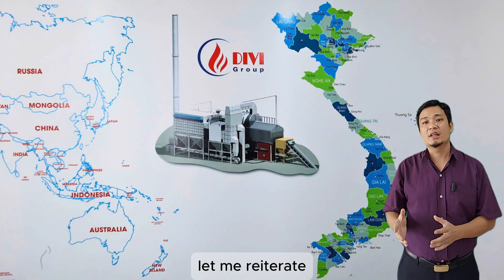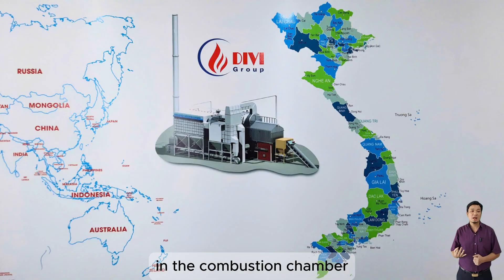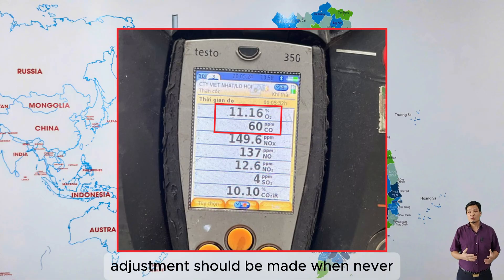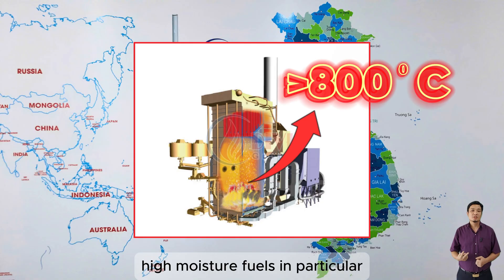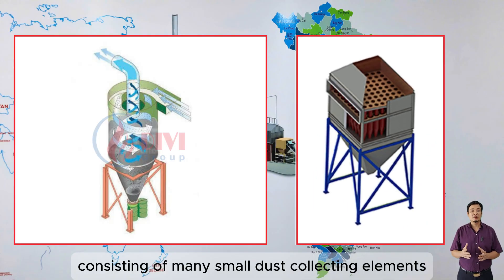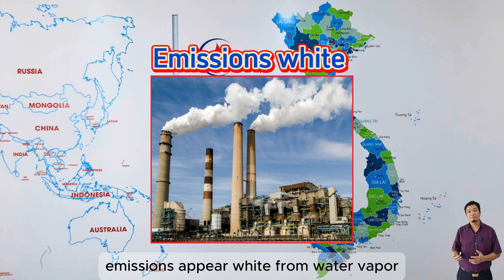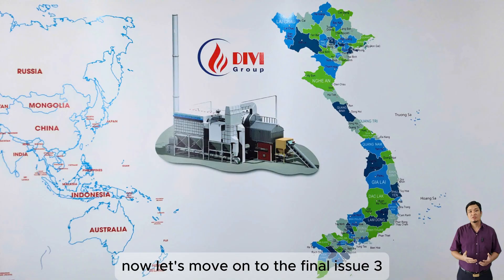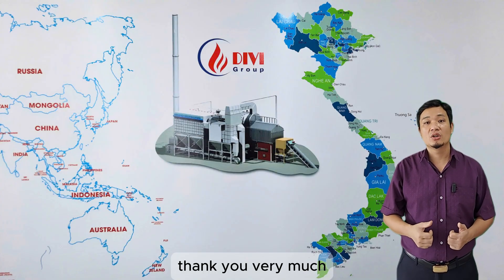3 Basic Boiler Blunders to Avoid for Cleaner Emissions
In this video "3 Basic Boiler Blunders to Avoid for Cleaner Emissions", we’ll cover the three essential areas to ensure boiler emissions comply with environmental standards: controlling CO gas, implementing effective dust recovery systems, and treating SOx gases. These factors are critical for reducing the environmental impact of boilers and protecting public health.

We’ll also discuss practical methods that businesses can apply, from adjusting oxygen levels to choosing efficient dust collection systems.

🕰 Video Timeline:
00:20 – Problem statement
01:35 – Issue 1: Carbon monoxide (CO) emissions
05:10 – Issue 2: Ash and dust recovery
08:20 – Issue 3: Sulfur oxide (SOx) treatment
09:10 – Conclusion

Watch the video to share valuable lessons from this case with us, and don’t forget to leave your own insights in the comments. Together, we can learn and grow every day in the challenging world of science and technology!

Fanpage:   / diviboiler   (Noi Hoi Dinh Viet)